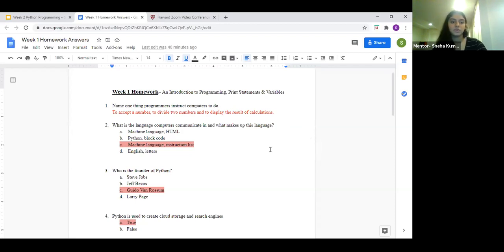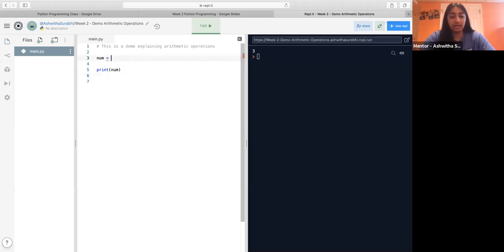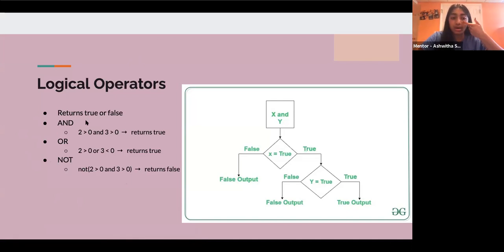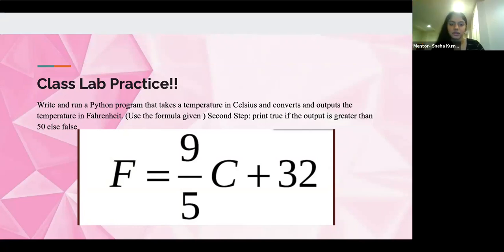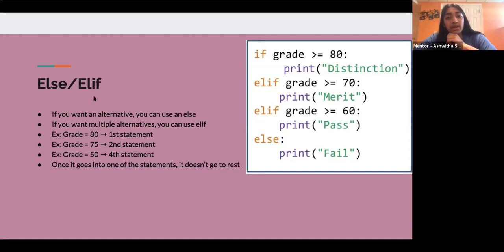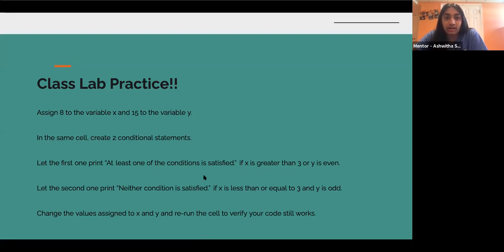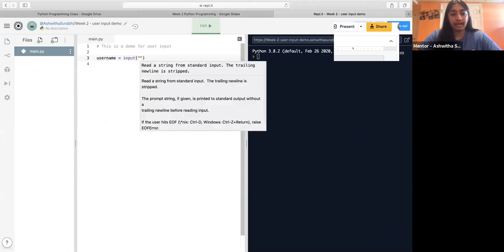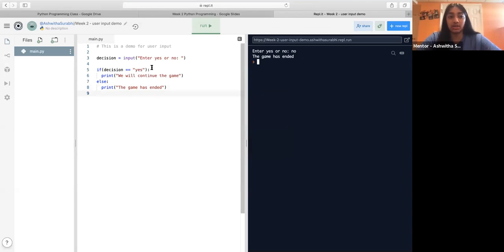GCL 2020 Python Workshop: Week 2: Expressions, Arithmetic, and Conditional Statements